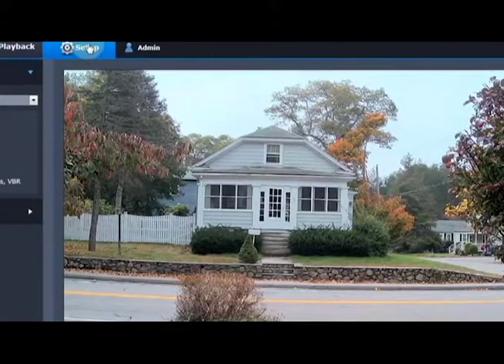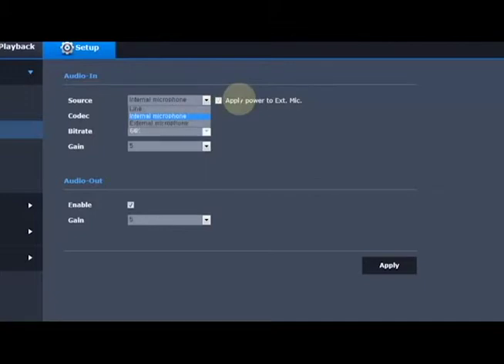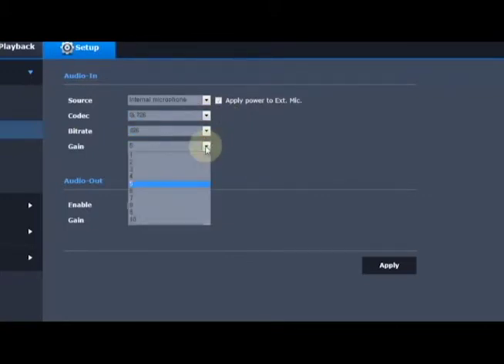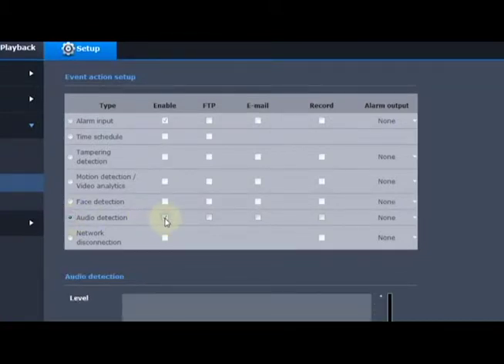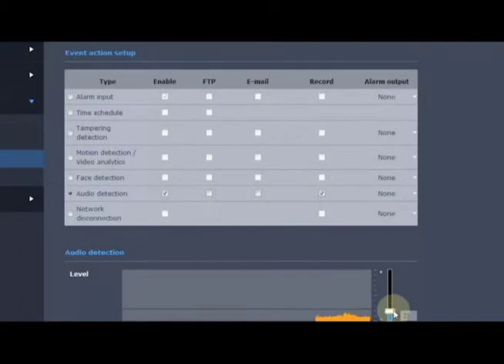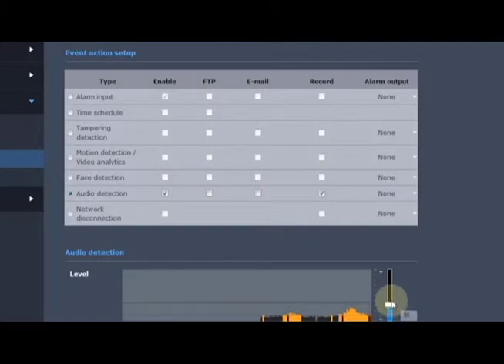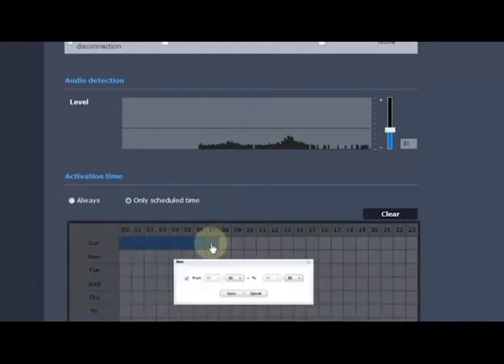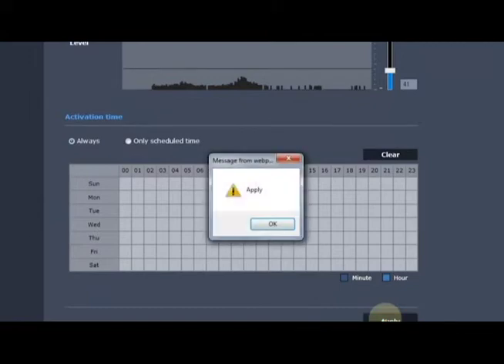Analytics Training Demo: Audio Detection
This video will show you how to set up the Audio Detection Analytic.  This can be used to detect sound that exceeds the set level, such as breaking glass, a siren, crying baby, etc.  This demonstration is done using the WiseNetIII series cameras.